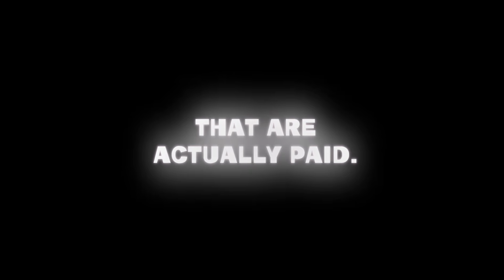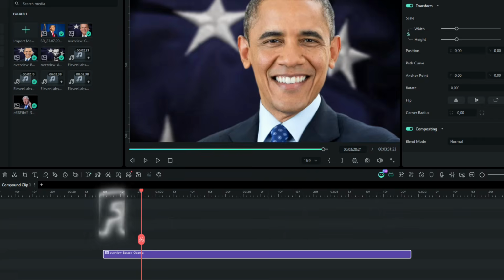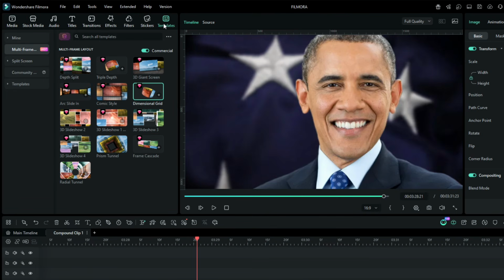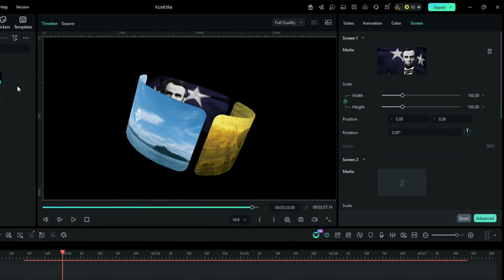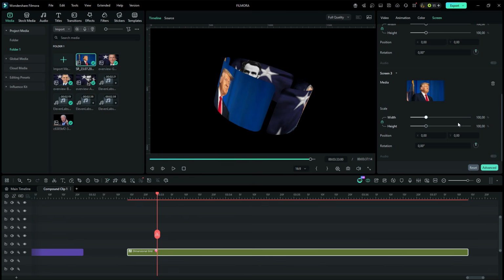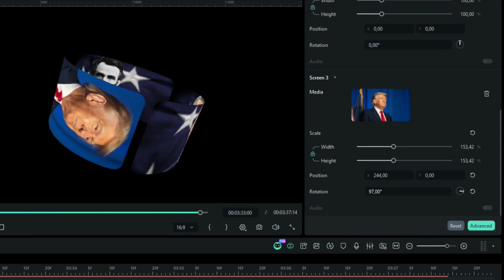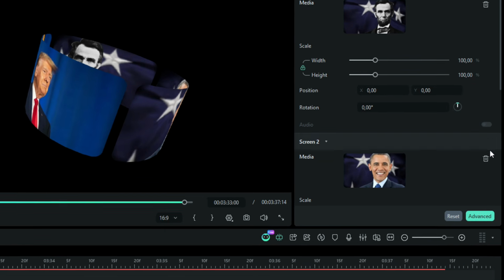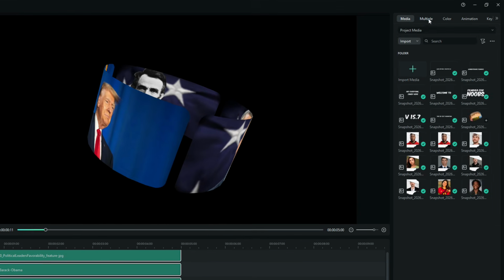Filmora 15: The 3D Camera Trick CapCut Can't Do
Filmora 15 is here! Lets check out how to use multi-frames effects and templates in filmora 15. Want to take your video editing to the next level?  check out more tutorials on this channel

📌 What you'll learn:
1. filmora tips and tricks
2.l Filmora 15 New features
3. more features about filmora 15

Can you create 3D camera motion in Filmora? See how to simulate 3D effects using current tools and workarounds for your video projects.

Many users ask if Filmora 3D effects are built-in, specifically looking for a native 3D camera feature. While the software does not include a dedicated 3D camera, you can still achieve impressive depth and movement in your edits. This video demonstrates how to use Filmora features to manipulate images and create engaging visual depth using assets like political figures and flags.

Learn the practical video editing techniques needed to simulate 3D motion without needing advanced software. By stacking layers and applying specific adjustments, you can replicate the look of a 3D environment. This guide is for creators who want to push the limits of their current software and understand exactly what is possible with Filmora 3D effects right now.